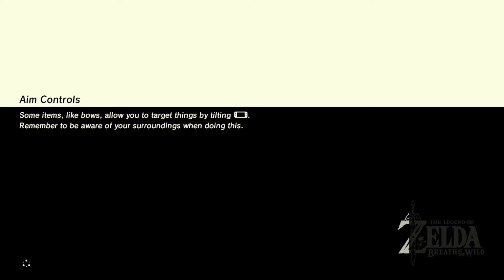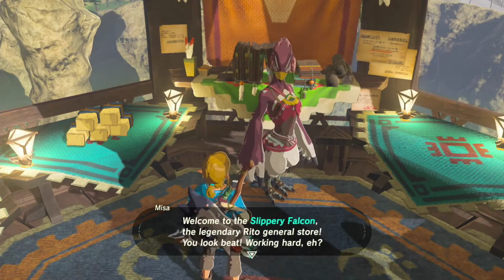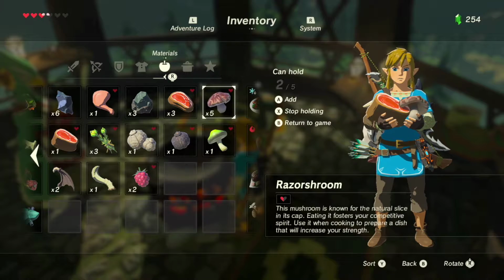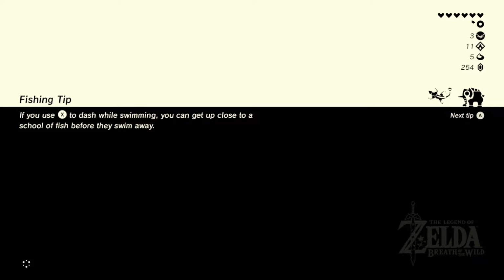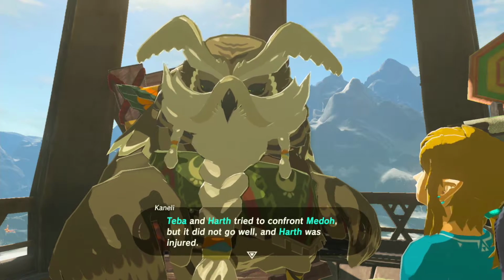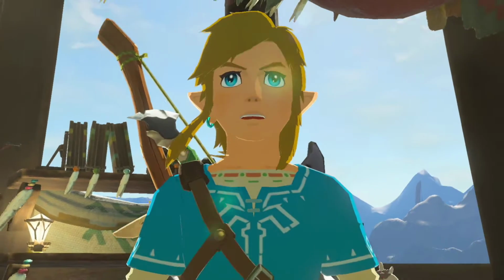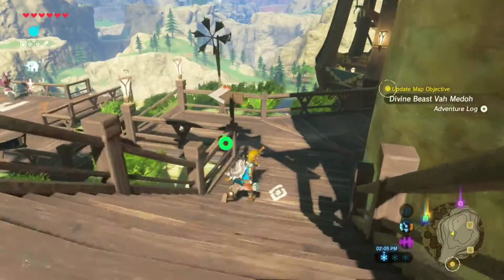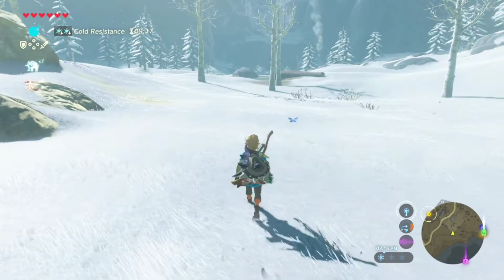The Legend of Zelda : Breath of The Wild - Gameplay Walkthrough Part 24 -Revali(Nintendo Switch)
The Legend of Zelda : Breath of The Wild is beautiful action RPG that combined adventures, crafting, surviving, and fantasy you've never seen before, it is a game with total exploration and very relaxing ever created.

Answer the call.
Controlling Link as a hero with his main goal to defeat Calamity Ganon along with it's company crawling over Hyrule.

Craft Your Survival.
Gather items then creating your own needs of weapons and lovely meal in order to survive in your journey through the land of Hyrule.

Defend The Legend.
Claim the peace that was once shining in Hyrule, defend the love ones including Zelda as your journey comes to progress.

Hardware and Software information
Hardware :
Console : Nintendo Switch
Capture Device : Avermedia GC311
Mic : Fifine K699b
Headset : dbE GM200

Software :
Recording and Streaming : OBS